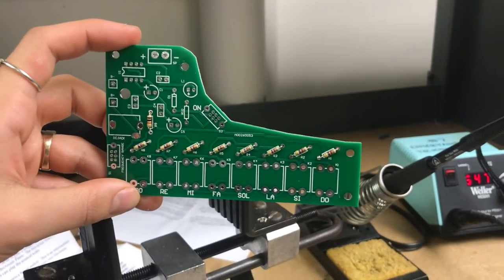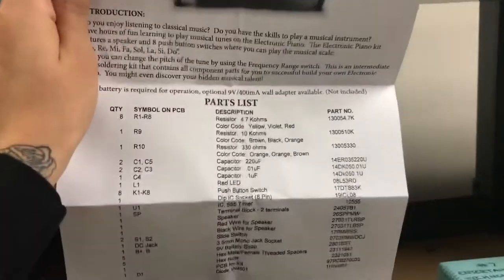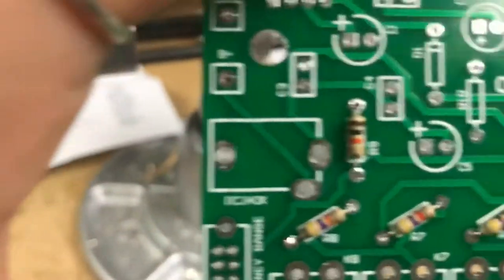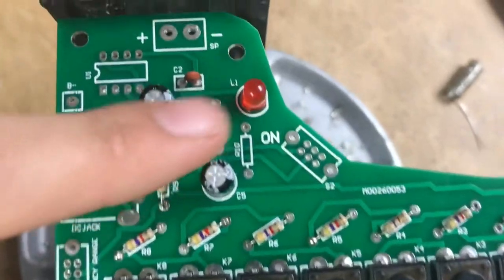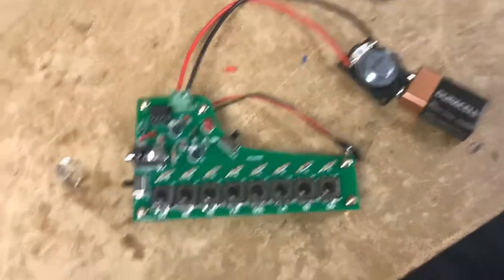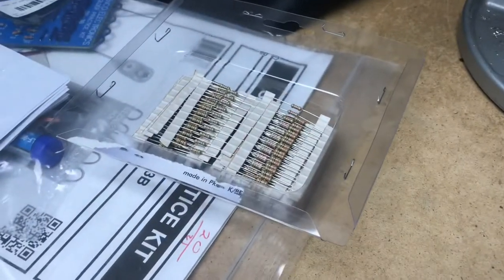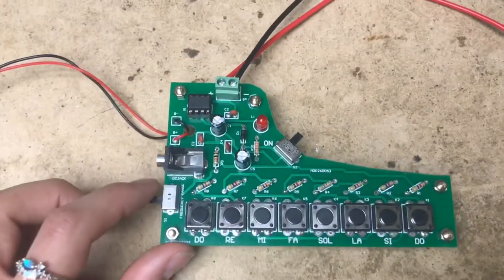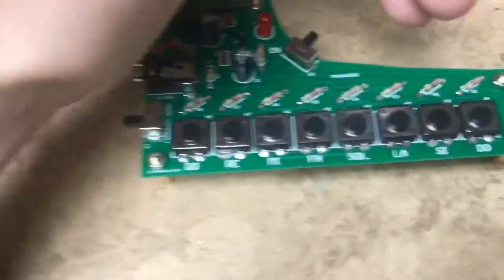Electronic Piano Soldering Kit- ENT Final CUNY Citytech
Progression of soldering the electronic piano